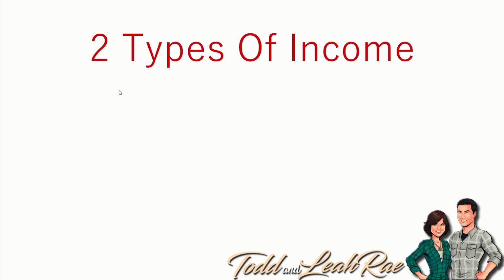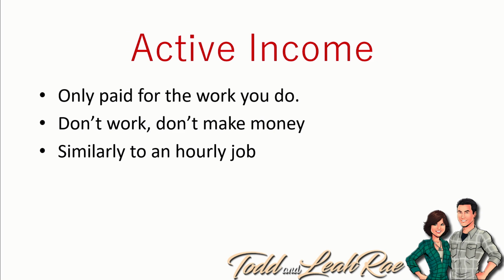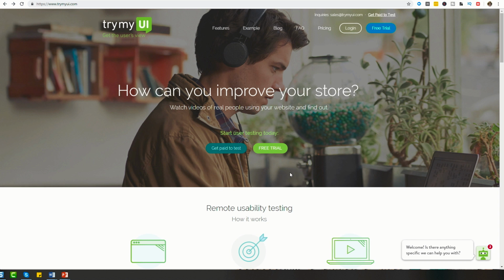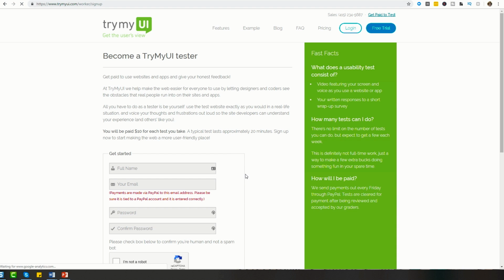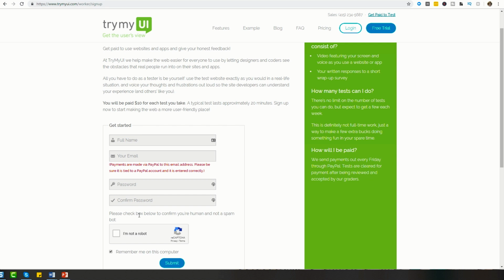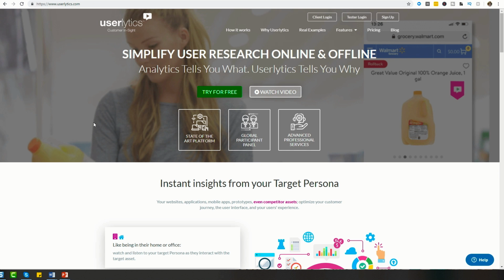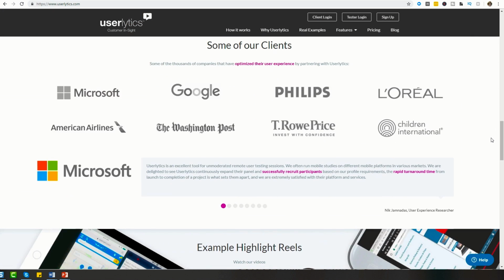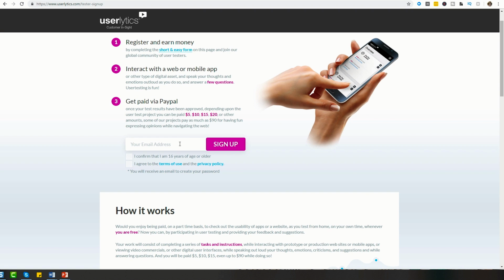Make Money Online How to Make $30 Per Hour Visiting Websites [NO COST]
Learn this SUPER Simple Way To Make $30 Per Hour Online With NO EXPERIENCE Simply Browsing Websites!

Who wouldn't love to make money online from home on your own schedule? This work from home job is super simple and can be done in the middle of the night or whenever you have time to work from home.

Finding legit, online, stay at home jobs in 2019 can be a challenge as there are some scams out there. But if you are willing to following some instructions while browsing websites, you can seriously make money online fast, whenever you have a few minutes to work, being completely legit part time work at home jobs.